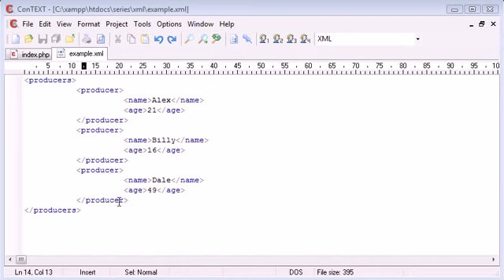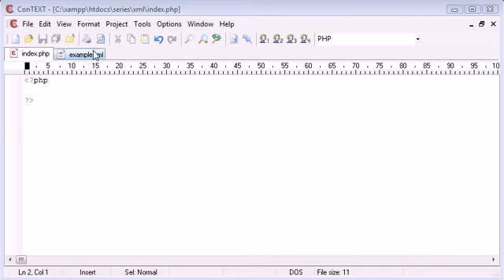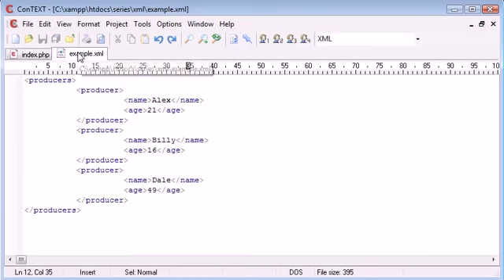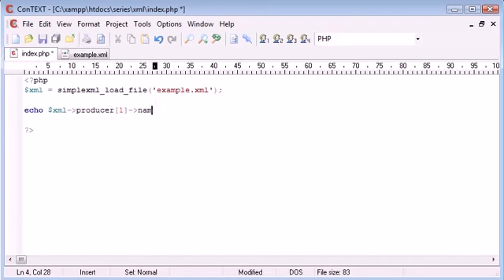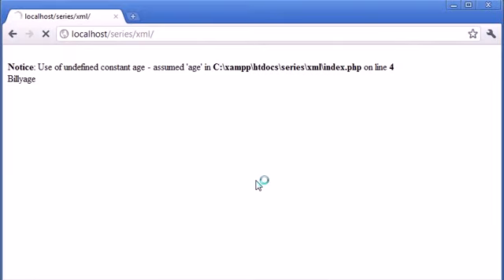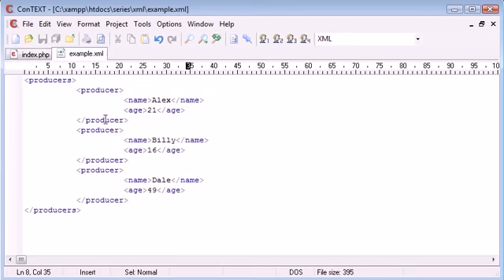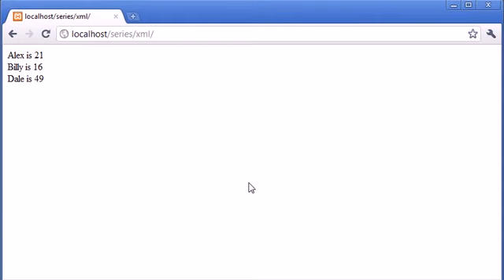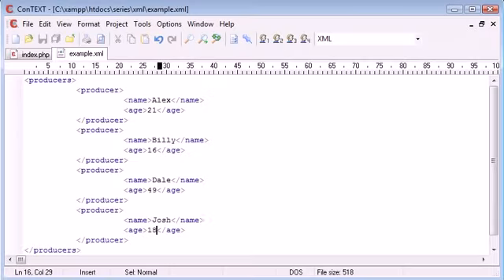Beginner PHP Tutorial 105 Reading a Simple XML File Part 1